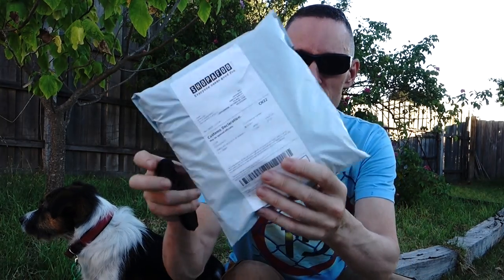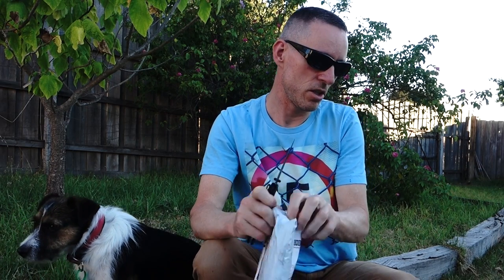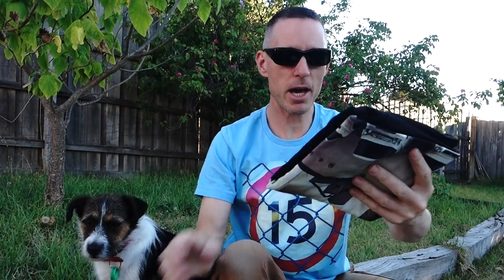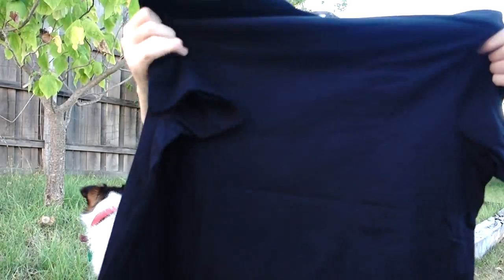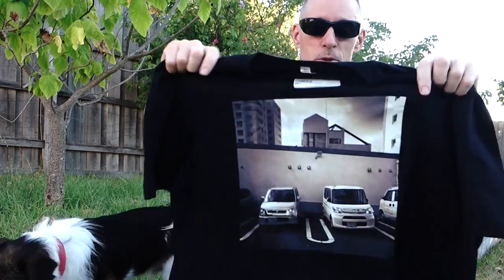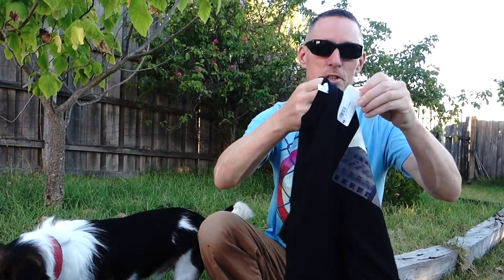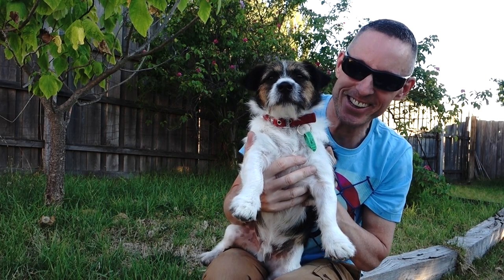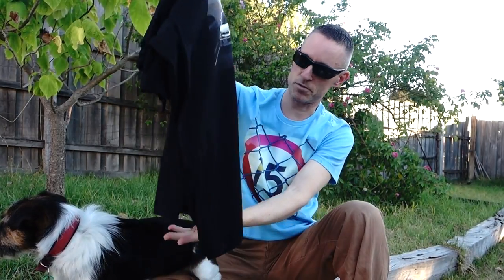Printful T Shirt Review and T Shirt Unboxing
Quick Printful T Shirt Review and T Shirt Unboxing!

In this Printful t shirt review I'm unboxing (unpacking) a Printful t-shirt which has come from California, USA to me here in Australia. The actual photograph on the t-shirt is a moment-in-time 'experience’ captured from my recent Japan adventures (Dec 2015) which I snapped on my iPhone 6. I love Japan so much! The quality of the actual t-shirt print is excellent. I uploaded that print to Printful at I think it was 200PPI.

Printful syncs to Shopify so you can set up all your t-shirts, apparel, canvas prints, hoodies etc on Printful and then when the customer buys on your Shopify store the order goes to Printful and they (Printful) then send the order directly to your customer.

It's a very quick t shirt unboxing (unpacking) but I just wanted to show you what a Printful t-shirts look like when the 'customer' receives it.  We know how important the total customer experience is. I used one of the samples Printful gives you every month to send this t shirt to myself.

This particular Printful t shirt is a 2XL size. The actual t shirt description on Printful is the Bella Canvas 3001 Unisex Short Sleeve Jersey T-Shirt with Tear Away Label.